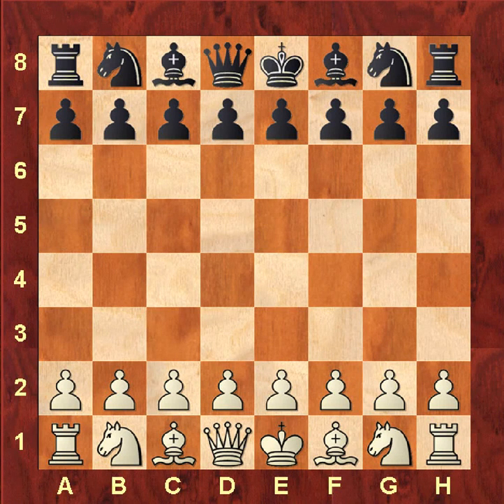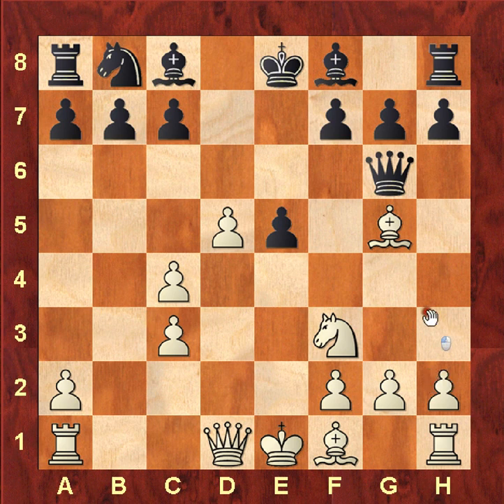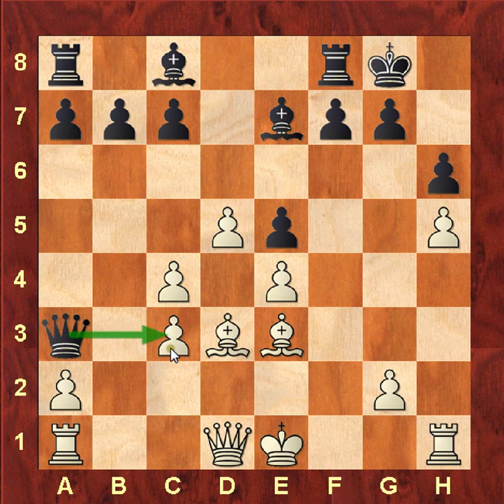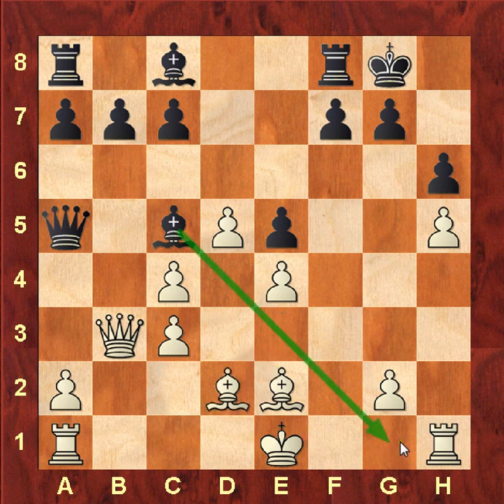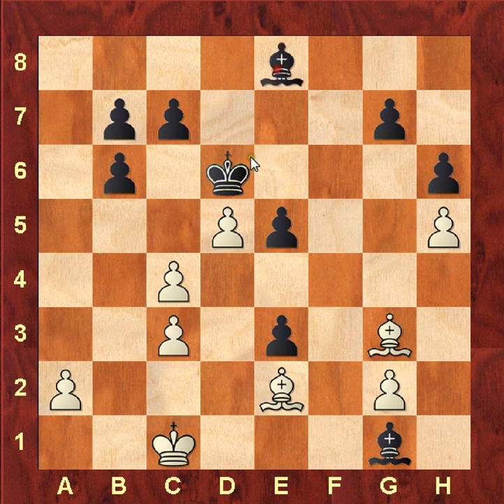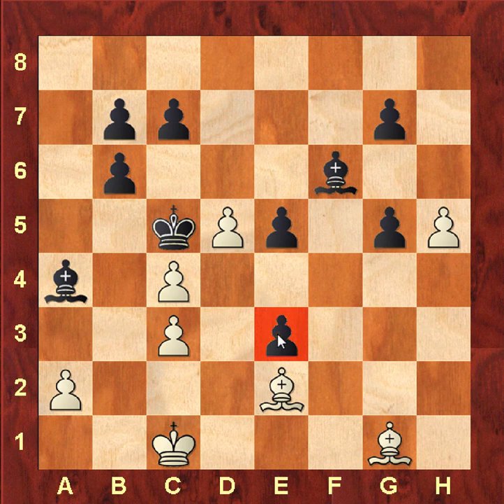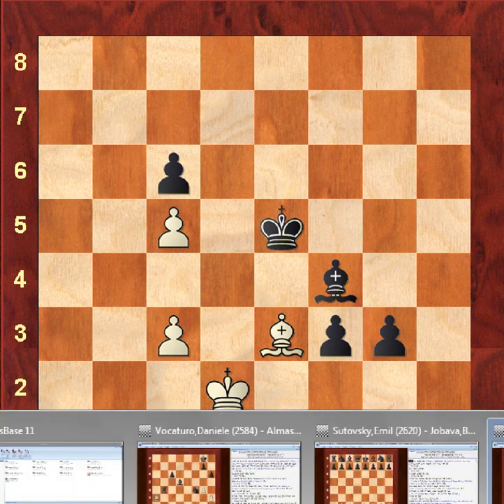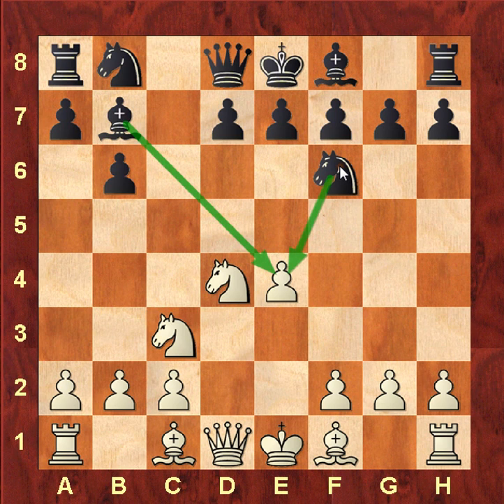ACP Golden Classic Tournament 2014. R2 Recap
The ACP Golden Classic International Chess Tournament is being held in Bergamo, Italy, from 12 to 20 July 2014.The field includes several among the world's top players, who are going to battle it out in a seven round robin tournament staged in the landmark Auditorium, right at the heart of the city of Bergamo. All participants, one of which has not been announced yet, are GMs. Emil Sutovsky is also the President of the ACP; Sabino Brunello and Daniele Vocaturo are numbers two and three in the Italian ranking. The lineup is completed by Jobava, So, Almasi and Nepomniatchi.  The first edition of the ACP Golden Classics was won by Vassily Ivanchuk in Amsterdam 2012.